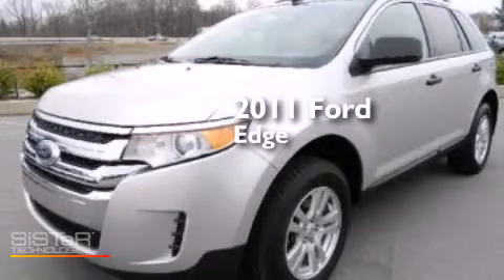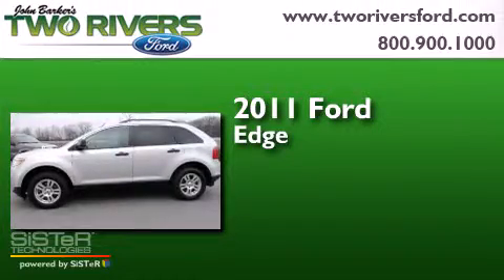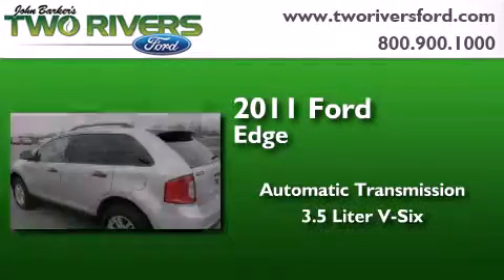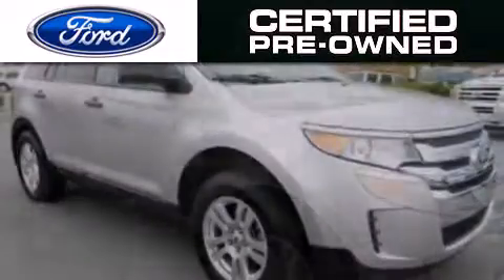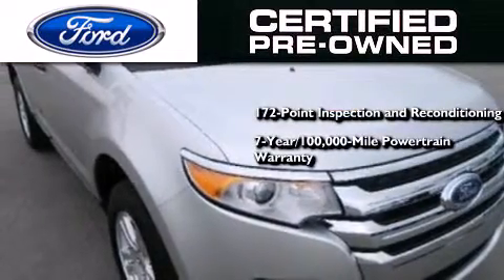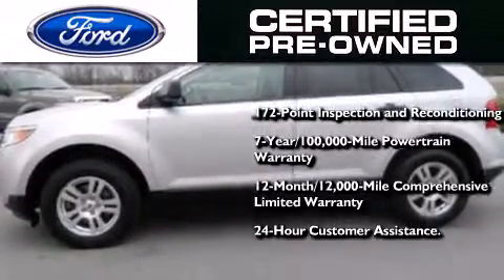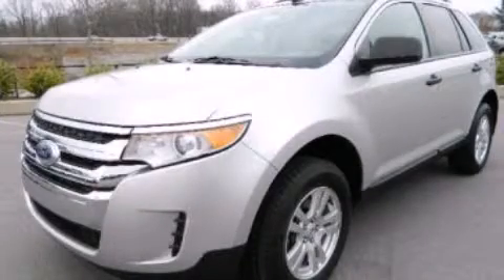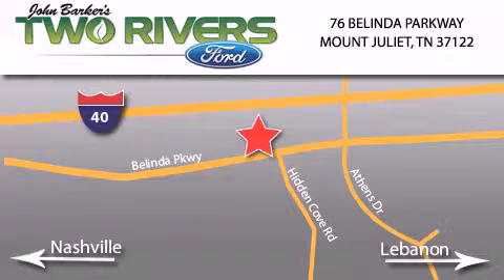2011 Ford Edge Certified Mount Juliet TN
We've been honored to serve the Mount Juliet TN area , we promise that your experience at our dealership will exceed your expectations ! Year : 2011 Make : Ford Model : Edge Engine : 3.5L V6 24V MPFI DOHC Trans . : 6-Speed Automatic Exterior : Ingot Silver Metallic Miles : 17,694 Interior : Medium Light Stone Stock : 9212 Two Rivers Ford Belinda Parkway Mount Juliet , TN 37122